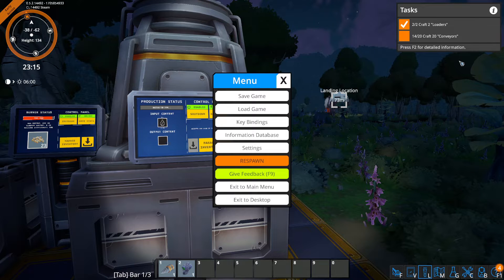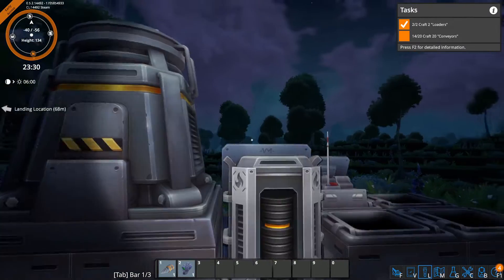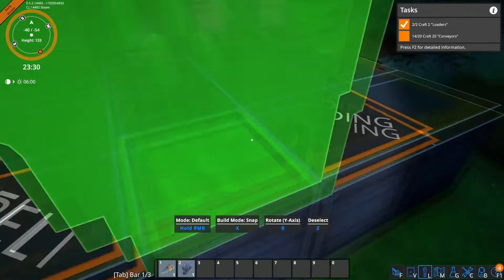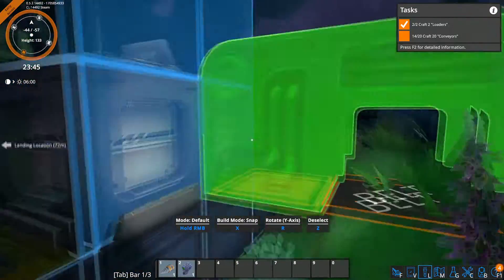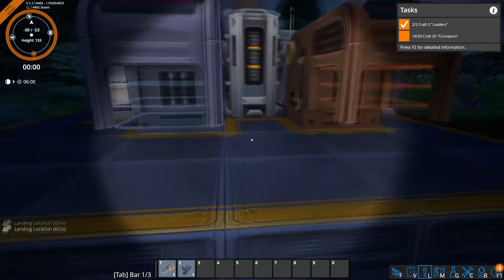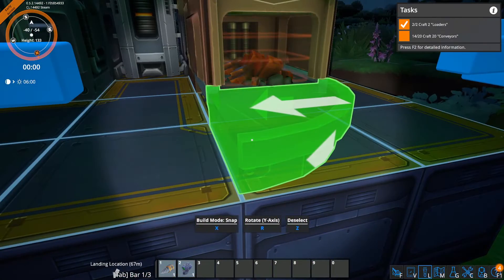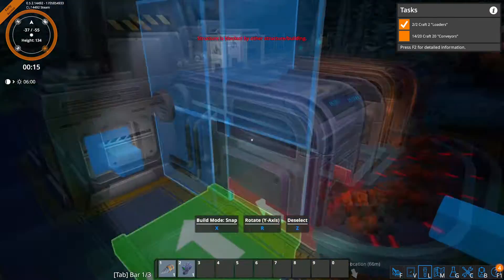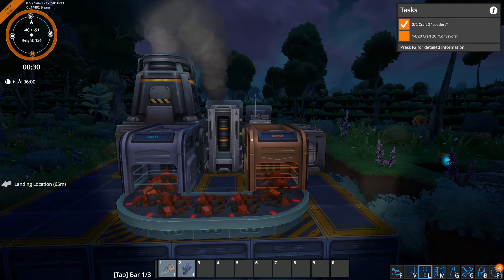How to Use Loaders & Conveyors in FOUNDRY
Learn how to efficiently use loaders and conveyors in a foundry setting with this informative video. Discover the best practices for maximizing productivity and efficiency in your foundry operations.